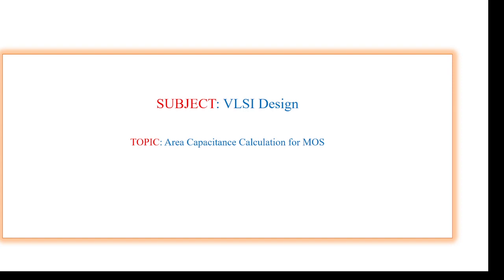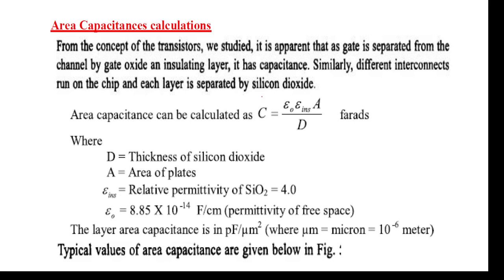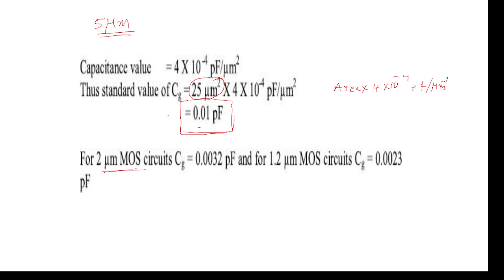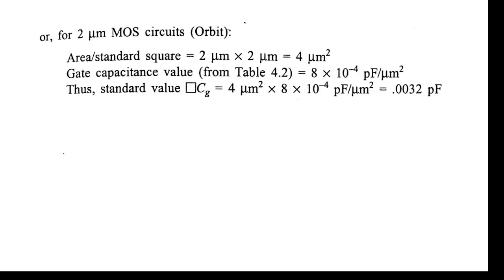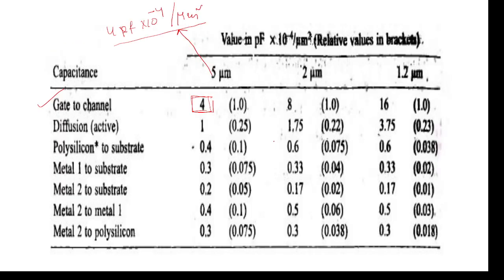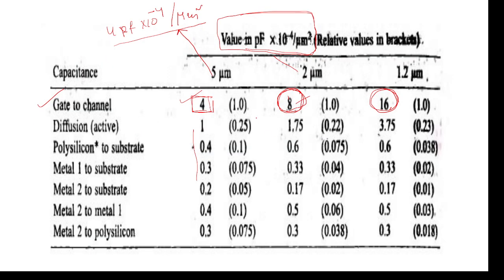Area Capacitance calculation, Capacitance calculation in VLSI design, Gate to channel capacitance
Area Capacitance calculation, Capacitance calculation in VLSI design, Gate to channel capacitance, How to calculate area capacitance in vlsi design